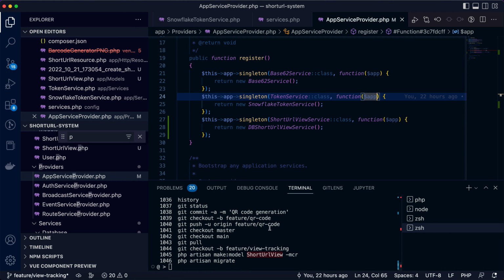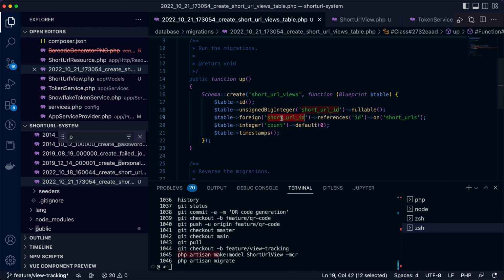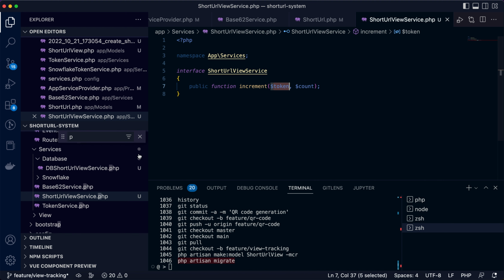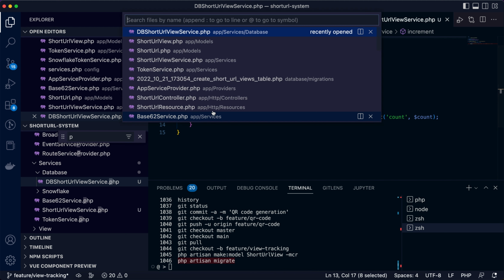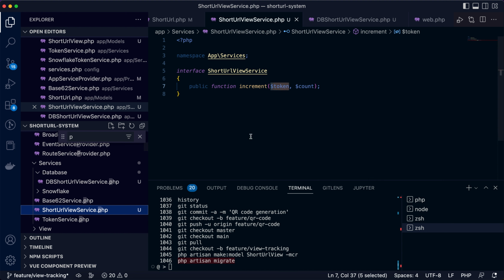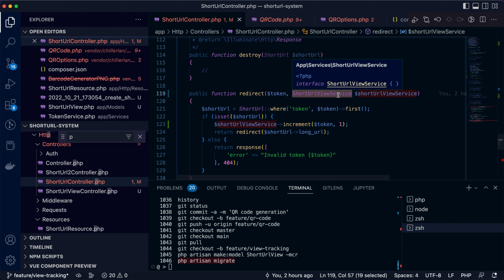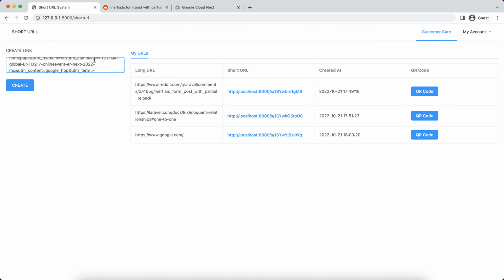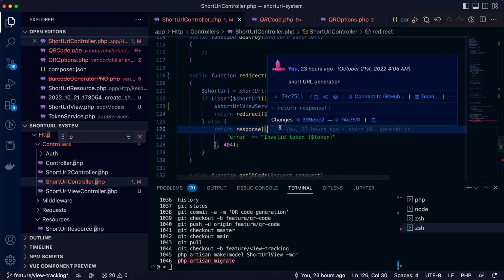[Laravel Tutorial] More Feature in Short URL Service: Click/View Tracking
Chapters:
00:00 Introduction
01:20 Create a new Laravel model for views
02:40 Develop ShortUrlViewService and its implementation
05:28 Service binding and dependency injection
06:58 Give it a try!

Continuing with previous video, I will add a new feature, clicks/views tracking, to the short URL service.